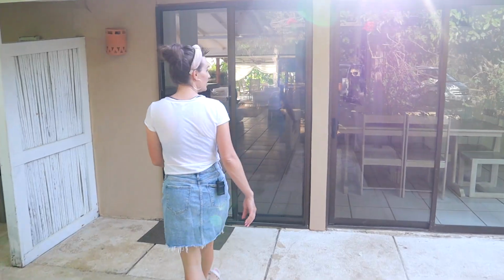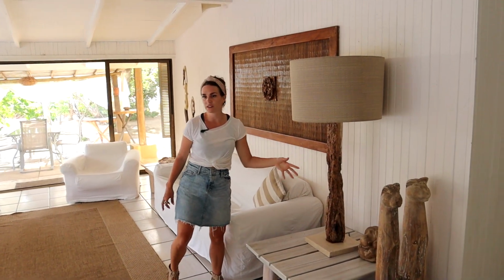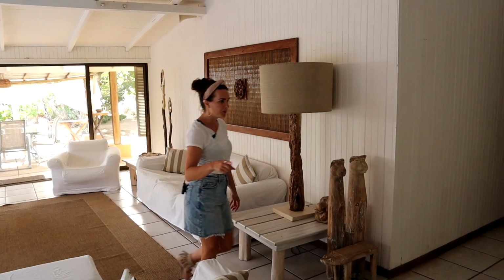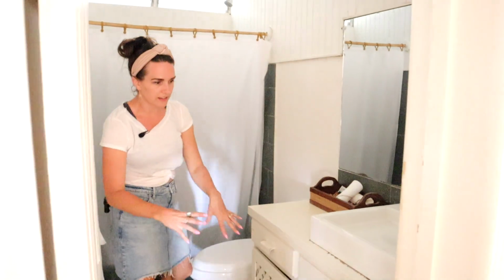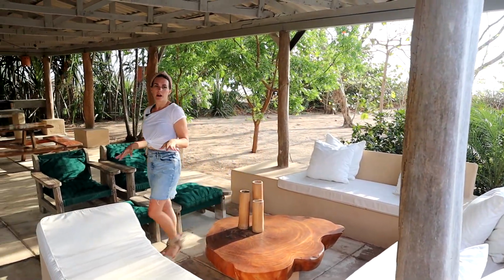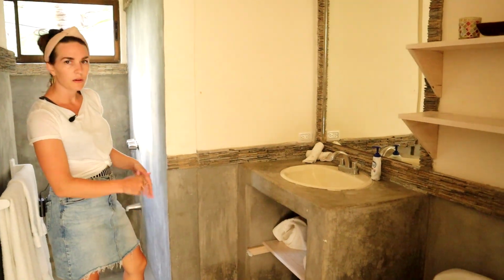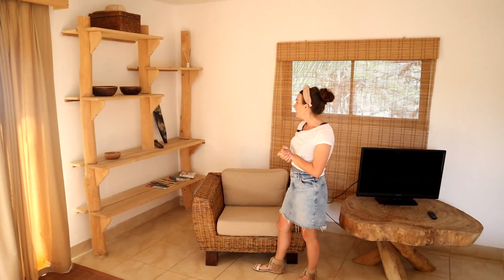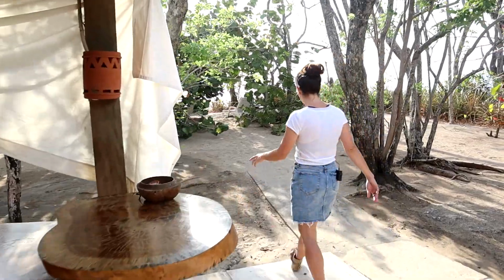Our Beach Home REVEAL!! Costa Rican Beach Home WALKTHROUGH! FULL TOUR!!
Hey you guys! Our final stop on our vacation to Costa Rica was to a private villa on Playa Grande beach! We stayed directly off the beach! It was one of the most beautiful experiences of our lives. I can't wait for you to see this home tour. The property featured rustic, organic style beach living!